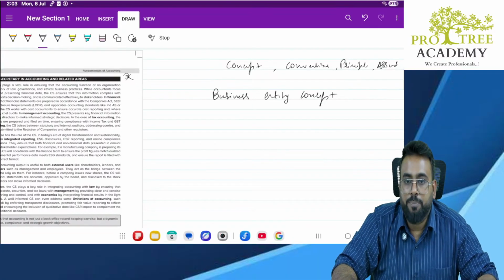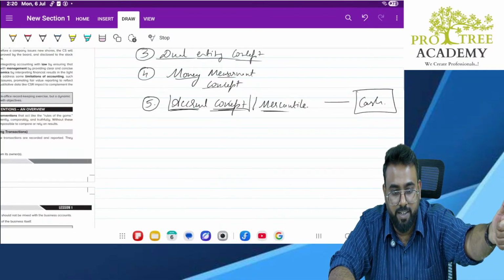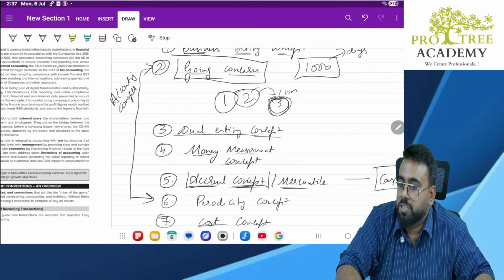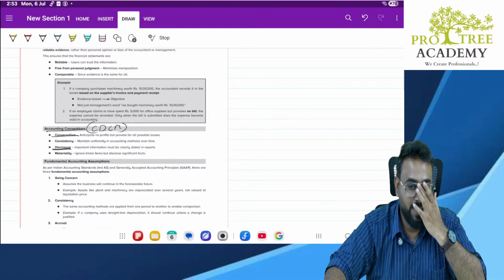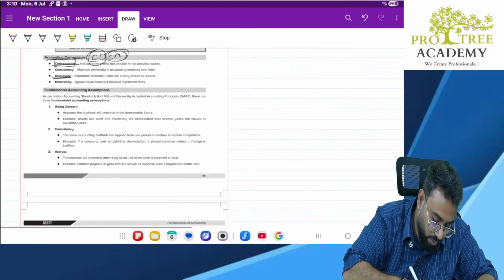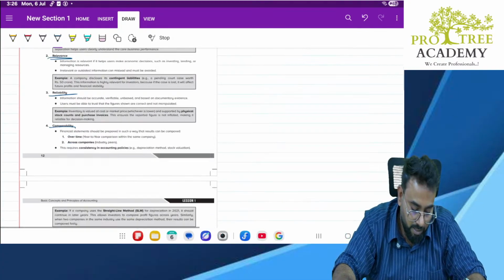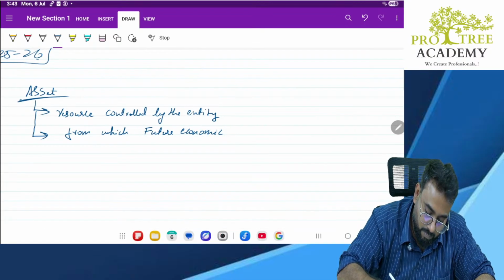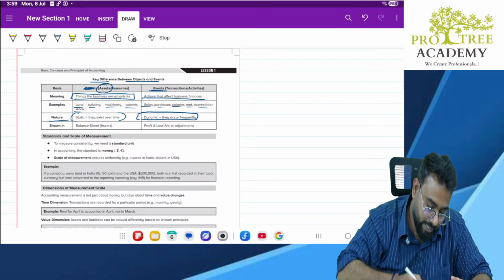CSEET Fundamentals of Accounting | Lecture 4 | English Batch | October 2026 | ProTree Academy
🗣️ Language: English
🔗 Join the ProTree Academy Community: